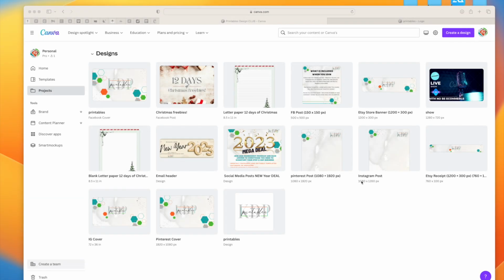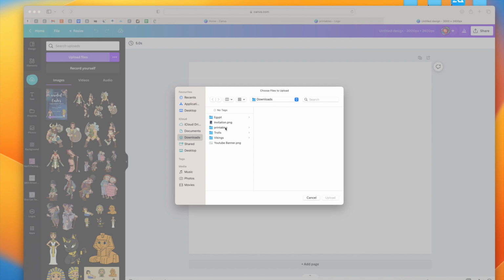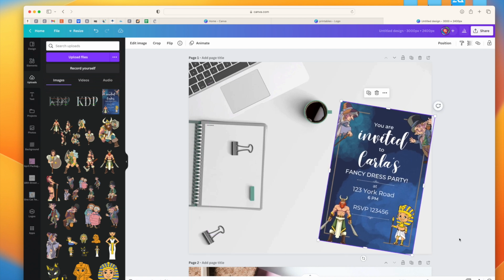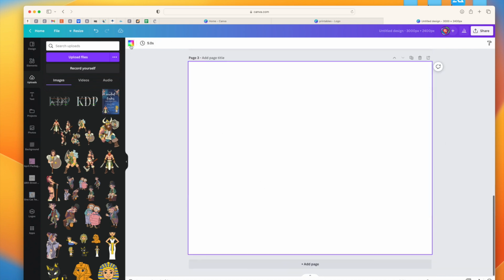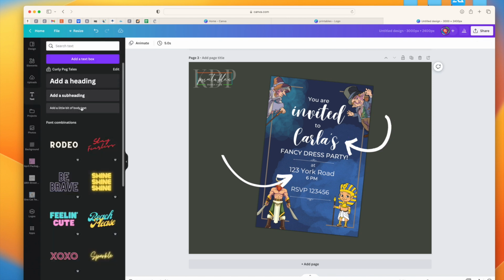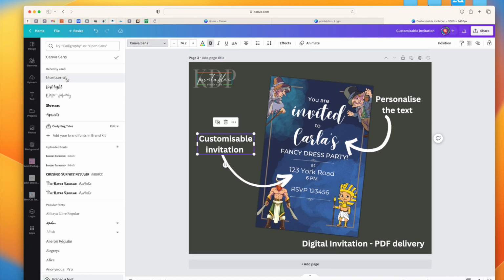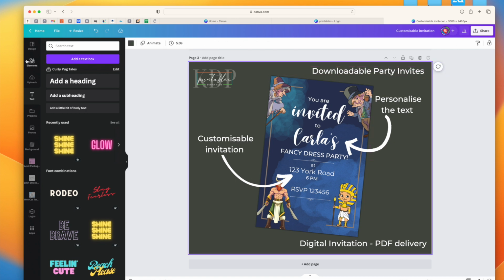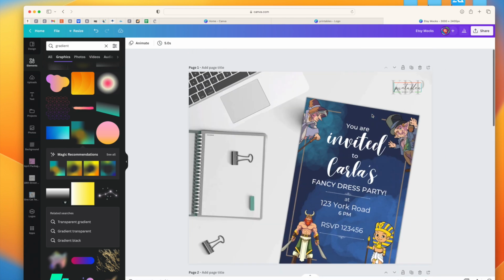How to make ETSY Mock-ups in CANVA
In this video, we will show you how to make ETSY Mock-ups using Canva.

If you are not part of the Design Club FREE Facebook Group, join us

For more information on how to get unique templates and images every month, visit us